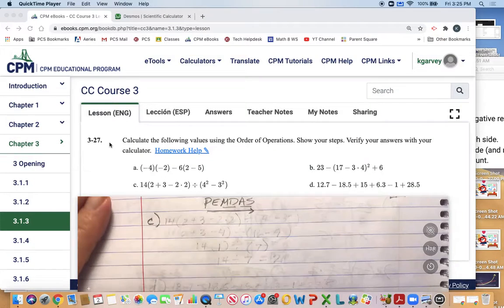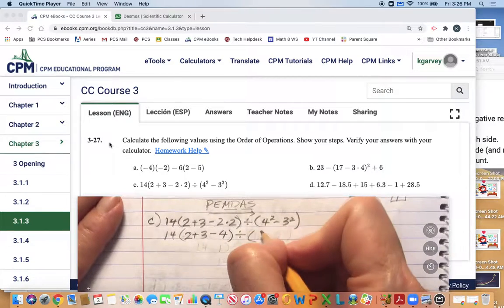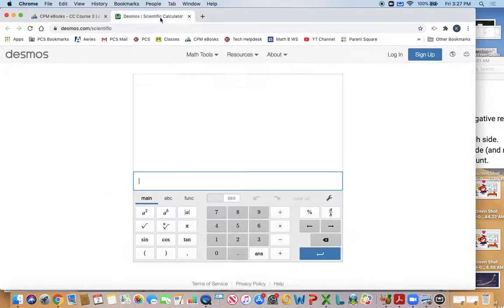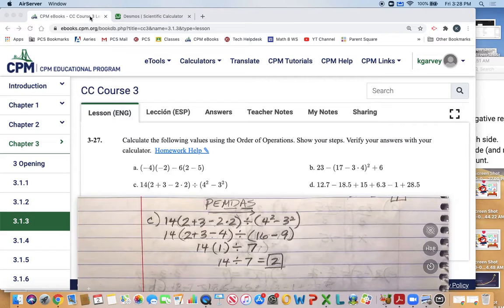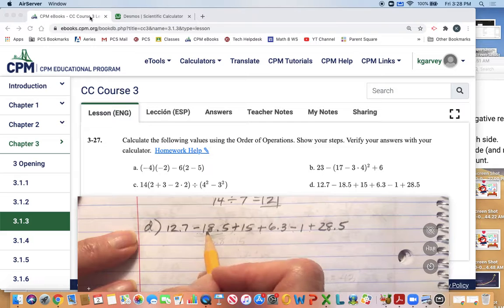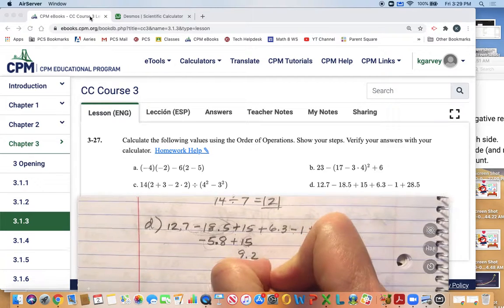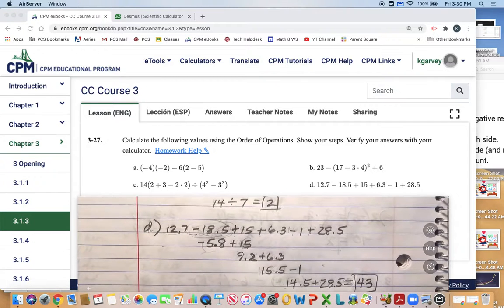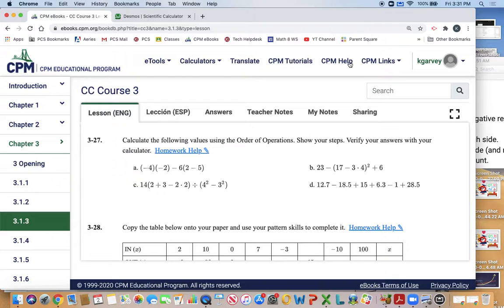Math 8, 3.1.3, 3-27cd